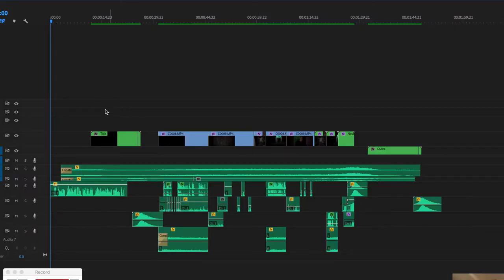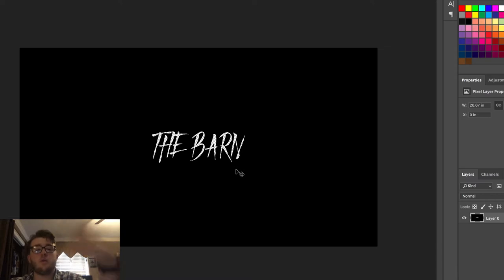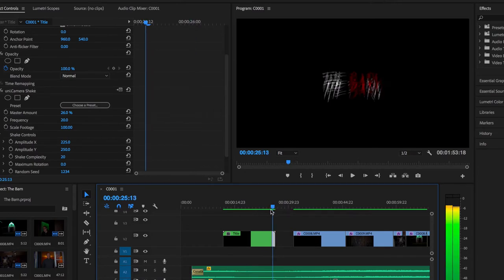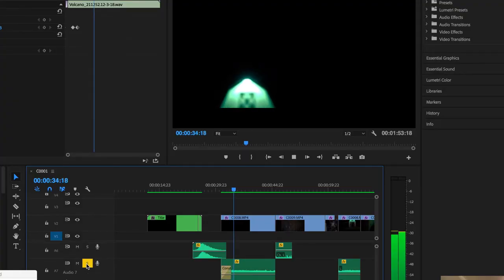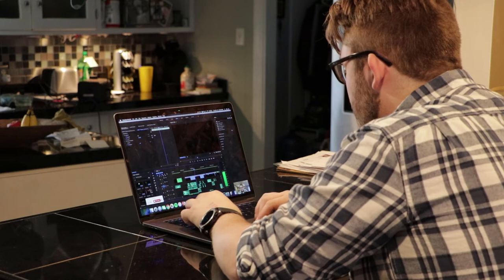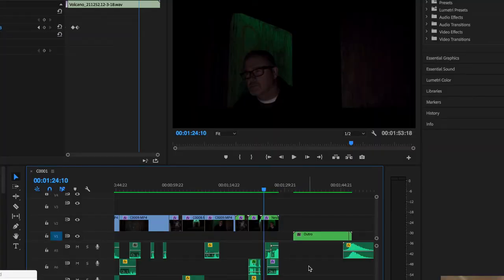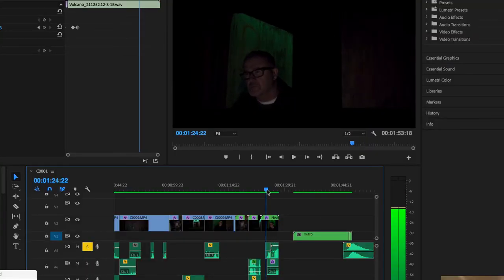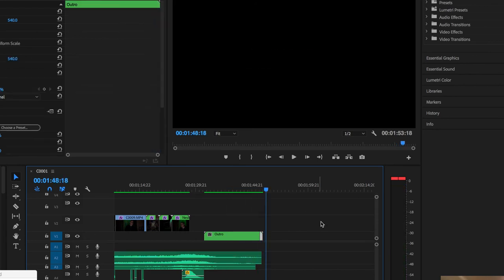The Barn (How It Was Edited)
Woah, I'm super hot with my morning hair...